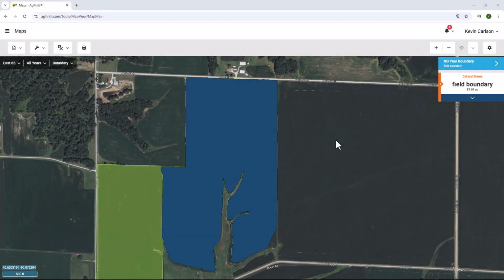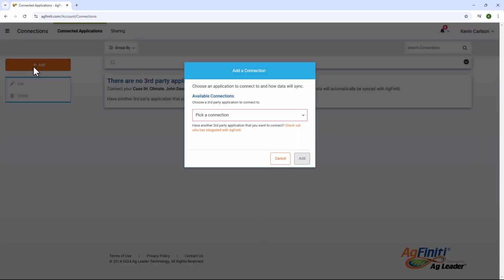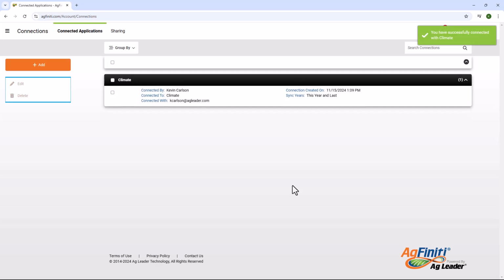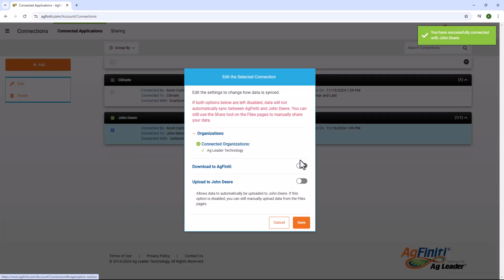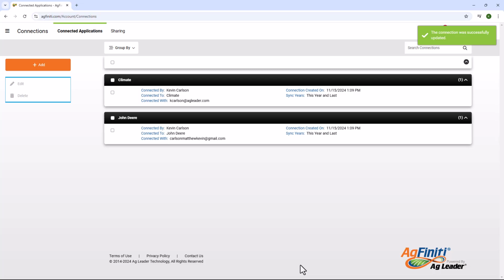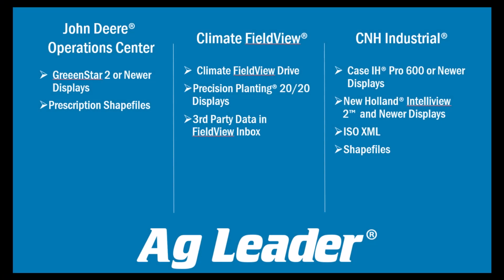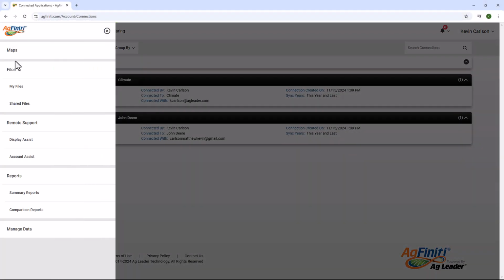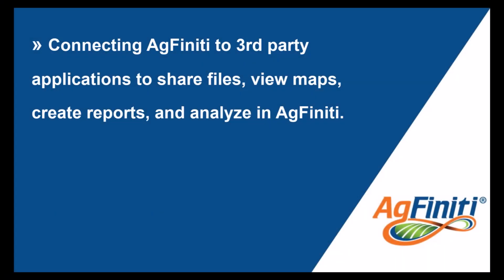Connecting AgFiniti® to Third Party Applications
Learn how to connect AgFiniti ® to 3rd Party Applications to share files, view maps, create reports, and analyze in AgFiniti.